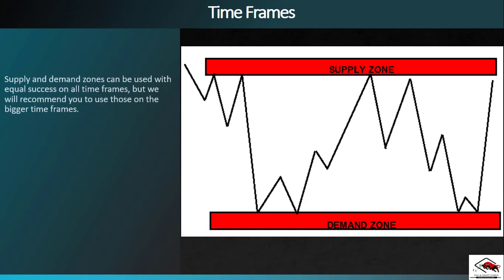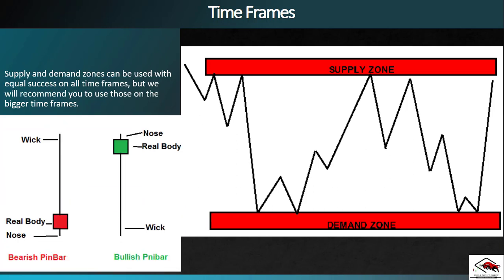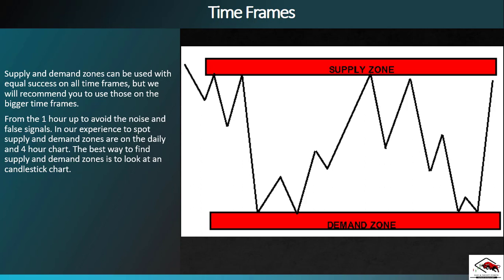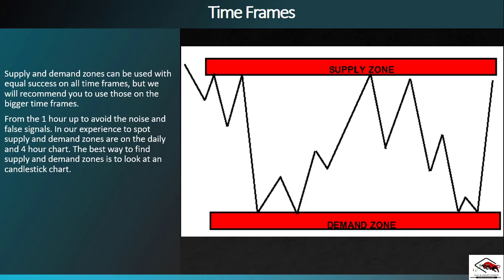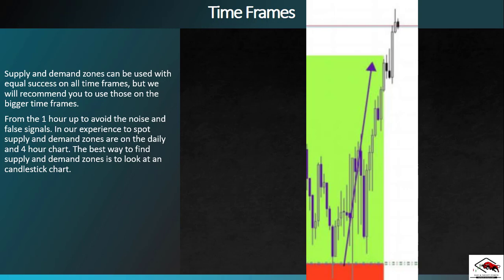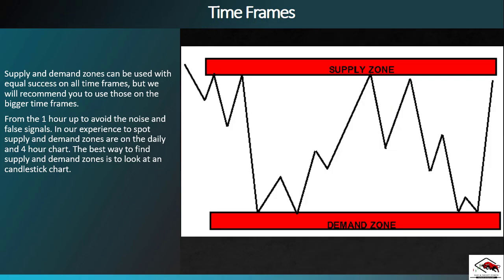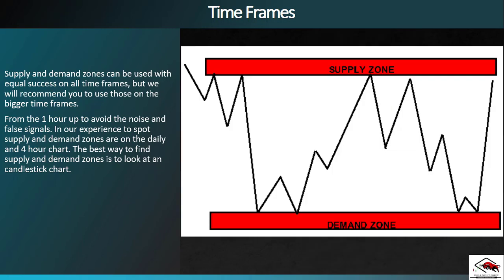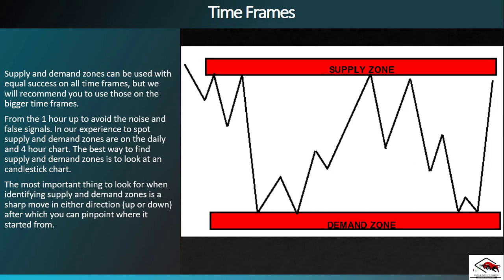Nasdaq Time Frame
Here we talk about the best time frame to use Supply and Demand Zones...The bigger the Time Frame,The stronger the Zones...Anyone can teach you how to trade Forex...We teach you how to make money...The Forex industry turned into a joke due to all these Mentors claiming to be profitable...90% are loosing and these Mentors are part of the statistics and now they scam beginners to maintain the fake lifestyle they painted...They only show people what they want them to see,painting a picture that Forex is easy...In this industry you will blow alot of accounts and learning from your mistakes...So get familiar with losses...We Dayandnightforex.co.za are not here to sell you dreams or make you think this industry is easy...This is a very hard journey,but in the end all of it will be worth it...

Dayandnightforex.co.za